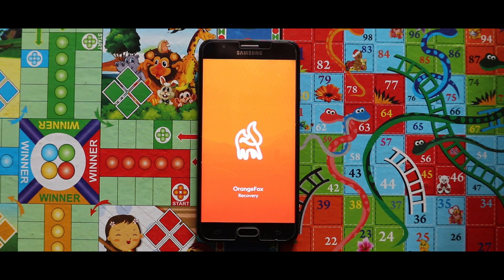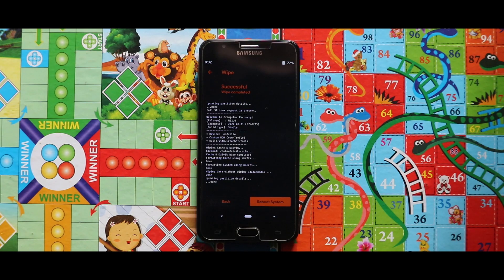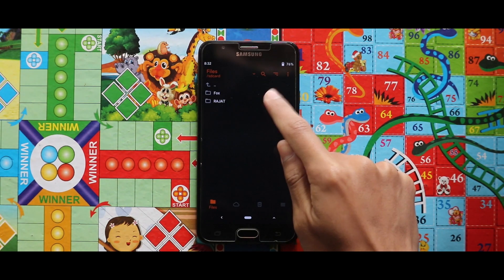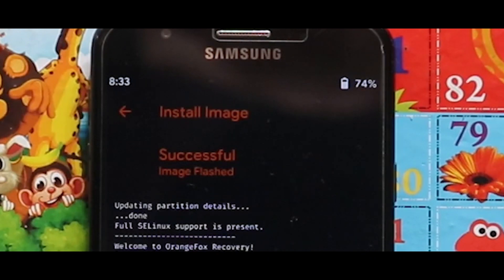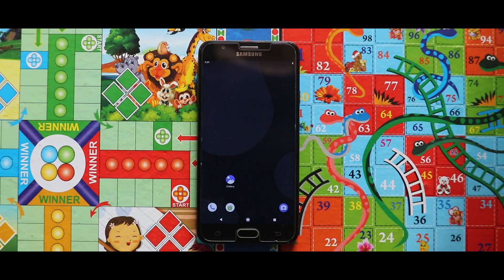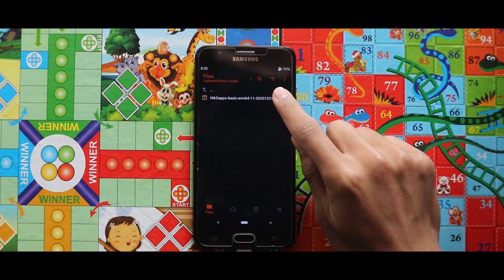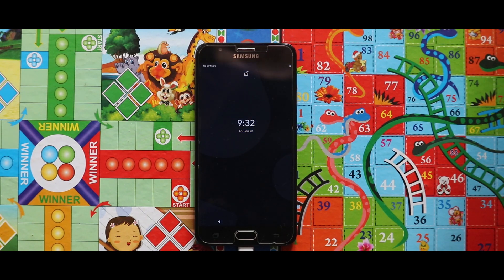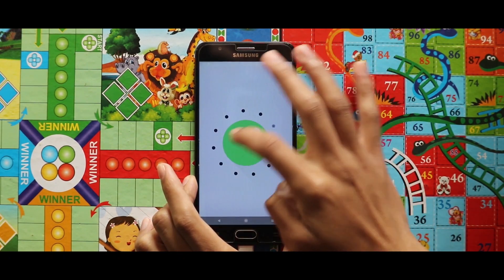FluidOS 1.1 Andriod 11 Gsi For Samsung Exynos 7870 Devices